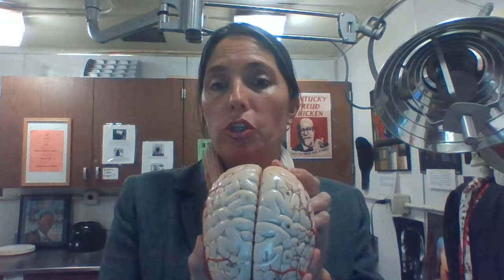Psyc 100 OER 16 Modules Module 4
Module 4 Instruction for Psychology 100 Online class